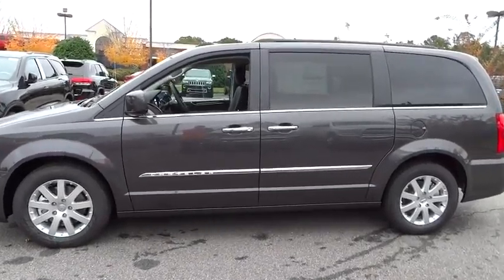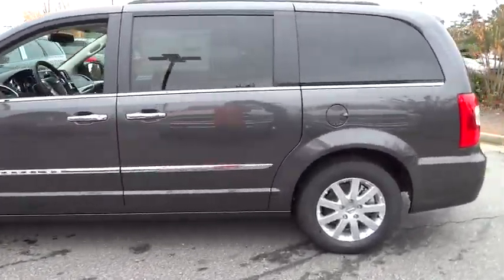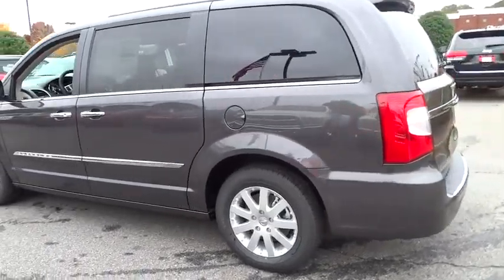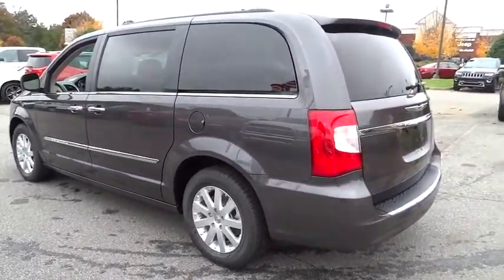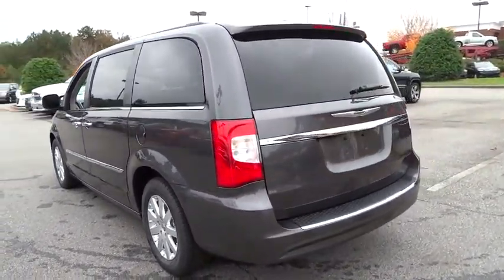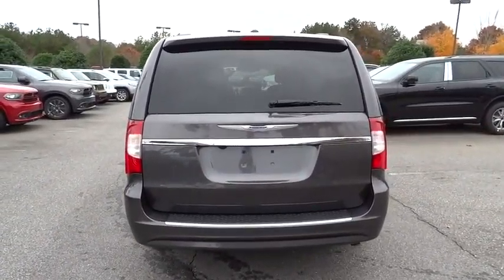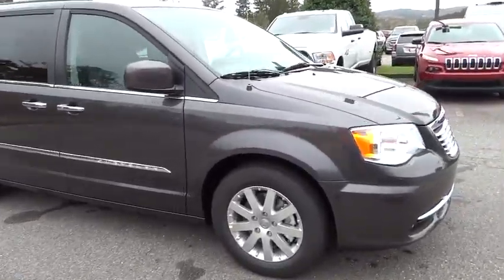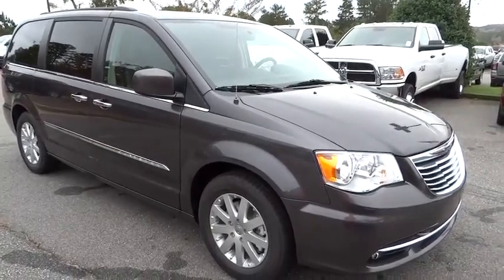2016 Chrysler Town & Country Atlanta, Duluth, Buford, Roswell, Marietta, GA R174719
2016 Chrysler Town & Country
2016 Chrysler Town & Country Touring - Stock#: R174719 - VIN#: 2C4RC1BG8GR174719

Shottenkirk's Chrysler (Cherokee Chrysler)
200 Liberty BLVD

Price includes: $1,000 - SE 2016 Retail Bonus Cash SECGA1. Exp. 11/30, $1,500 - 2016 SE Retail Consumer Cash 66CG1. Exp. 11/30
Fixed Rear Window w/Fixed Interval Wiper  Heated Wiper Park and Defroster,Body-Colored Power Heated Side Mirrors w/Manual Folding,Leather trimmed bucket seats,SiriusXM AM/FM/Satellite w/Seek-Scan  Clock  Steering Wheel Controls  Voice Activation  Radio Data System and External Memory Control,Leather Gear Shift Knob,Fixed 60-40 Split-Bench Leatherette 3rd Row Seat Front/Rear  Manual Recline  Manual Fold Into Floor and 3 Fixed Head Restraints,Entertainment System w/DVD And Digital Media,Uconnect w/Bluetooth Wireless Phone Connectivity,ParkView (TM) Rear Back-Up Camera,Leather/Metal-Look Steering Wheel,Bucket Folding Captain Front Facing Manual Reclining Tumble Forward Leather Rear Seat w/Manual Fore/Aft and Stow ft.n Go Manual Fold Into Floor,4-Wheel Disc Brakes w/4-Wheel ABS  Front Vented Discs  Brake Assist and Hill Hold Control,Low Tire Pressure Warning